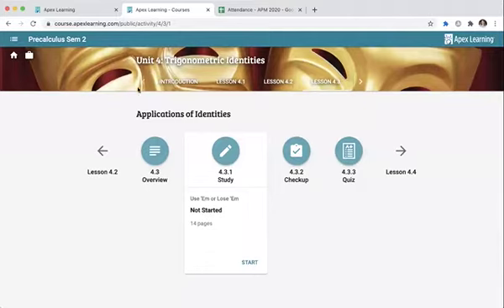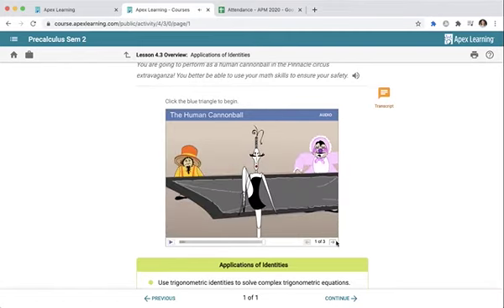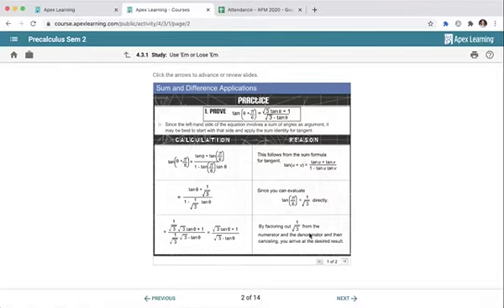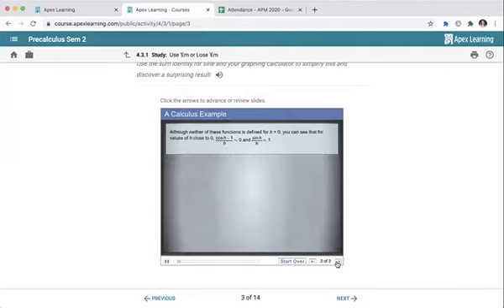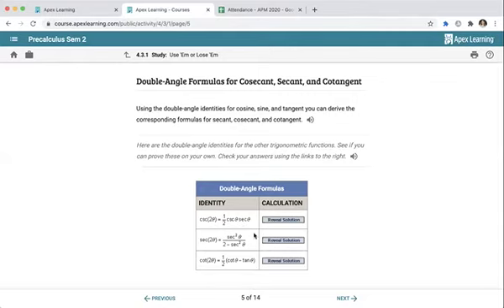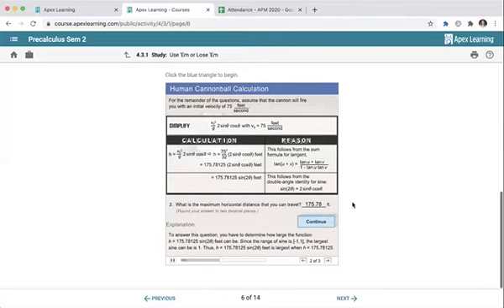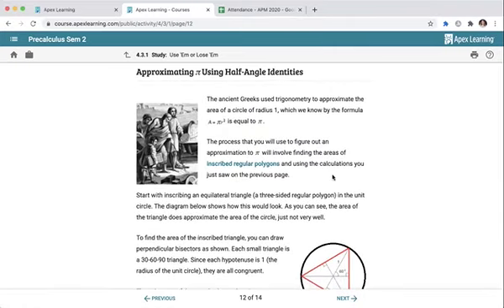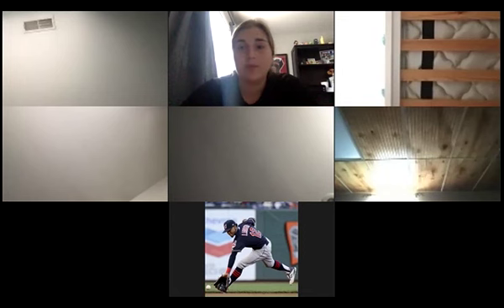SEM2 - PreCalc - Unit 4 - Lesson 4.3